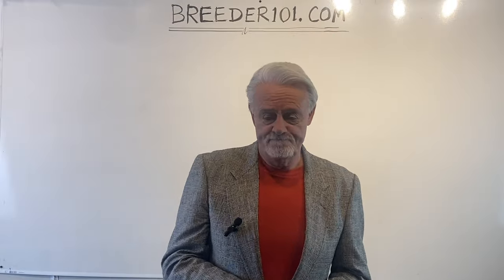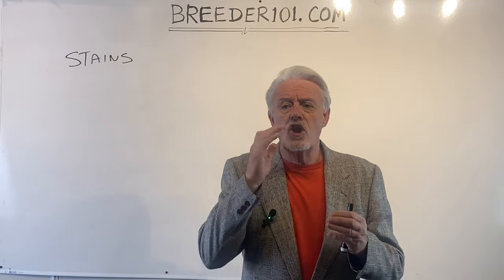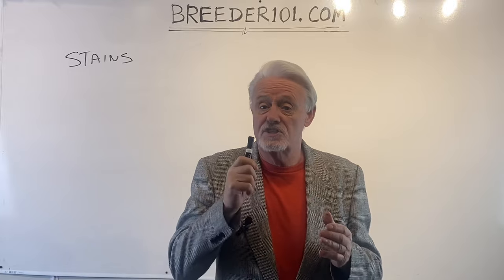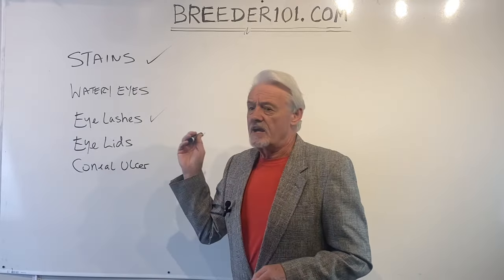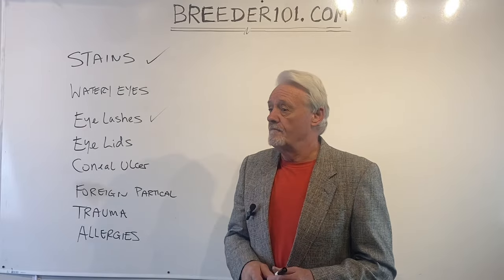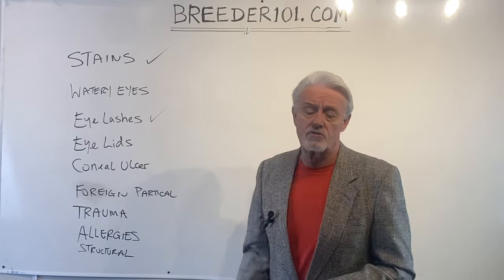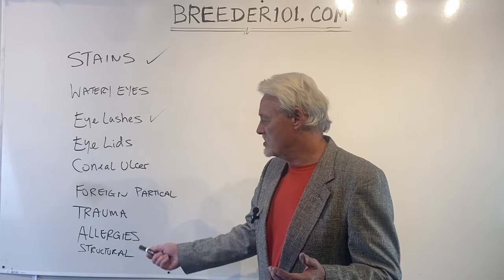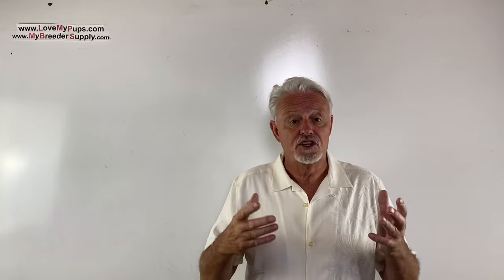Fix Eye stains, watery, dry and red issues in dogs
Dog eyes issues. How to diagnose and treat

his advice is for all dog breeds: French bulldogs, Labrador retrievers, Golden retrievers, German shepherds, Poodles etc.

James's course on how to look after newborn pups. It's less than the price of a vet visit!:

Get out Puppy care kit here. It includes everything you need for bottle feeding and the essentials you need for newborn pups